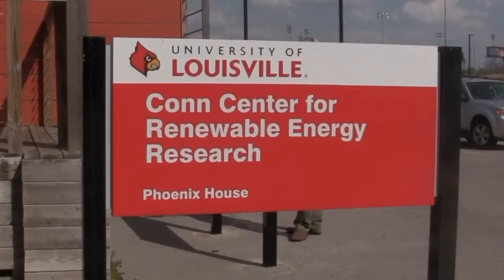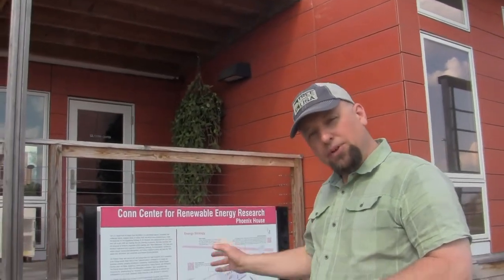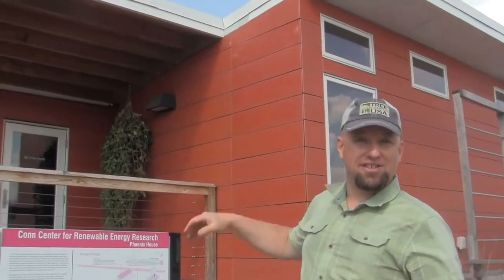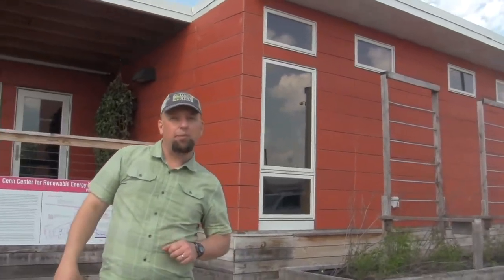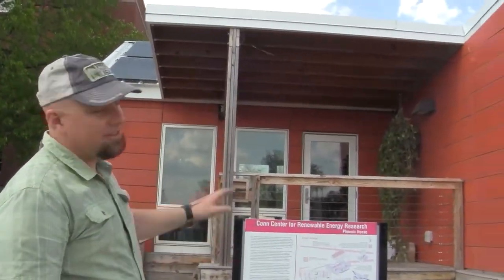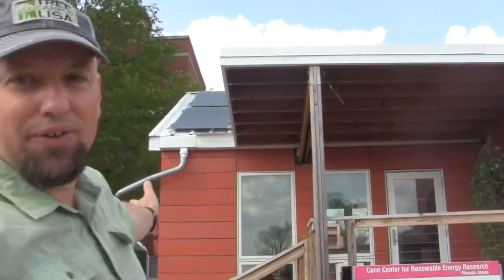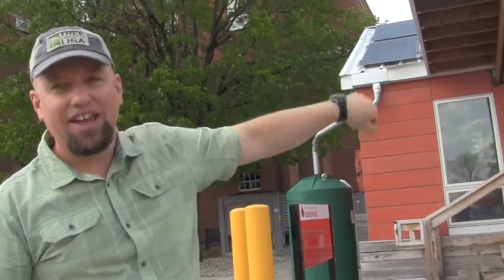University of Louisville Sustainability-- The Conn Center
This video is part of the University of Louisville's Sustainability Tour, led by Dr. Justin Mog, Special Assistant to the Provost for Sustainability Initiatives at U of L. This video series is presented by U of L Ecoreps